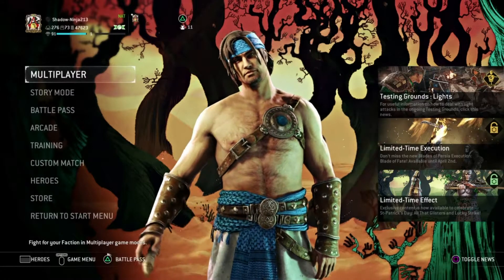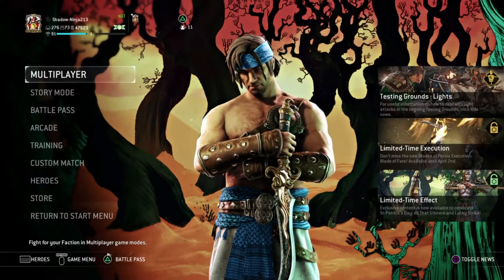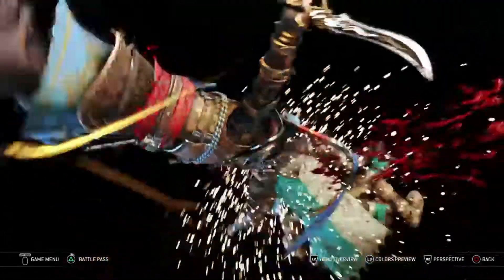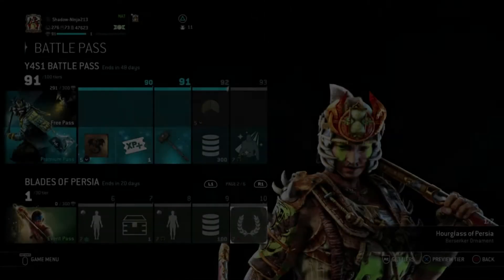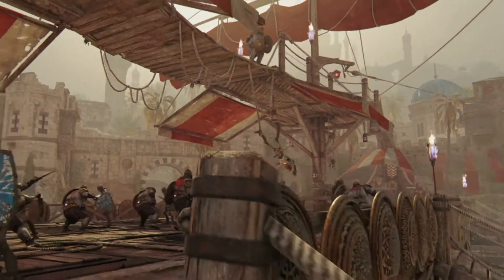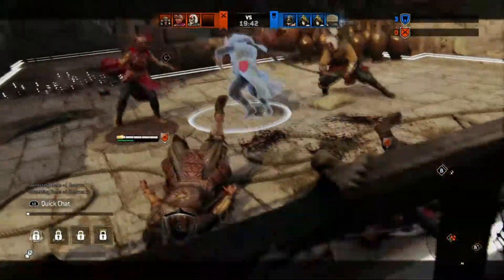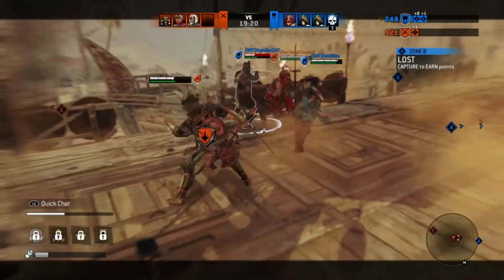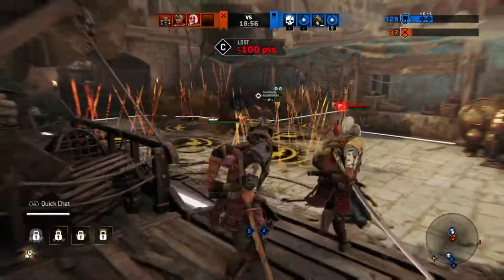For Honor - Blades Of Persia COMPLETE OVERVIEW (Prince of Persia Crossover Event)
Hello Everybody! Welcome back to another For Honor video where we take a look at all the new stuff in the "Blades of Persia" crossover event featuring a bunch of content dedicated to the Prince of Persia games.